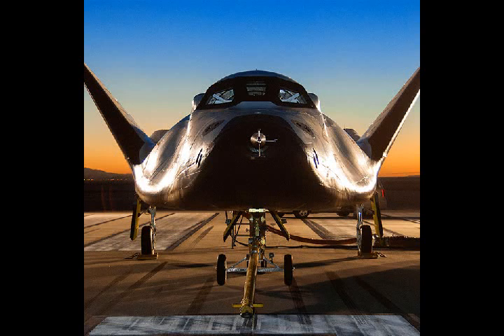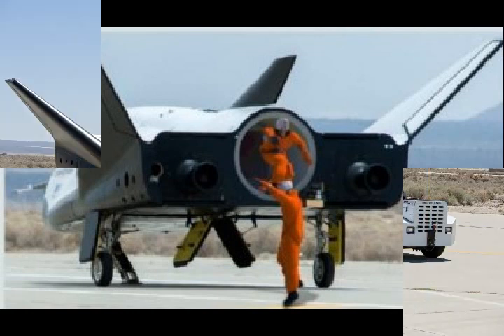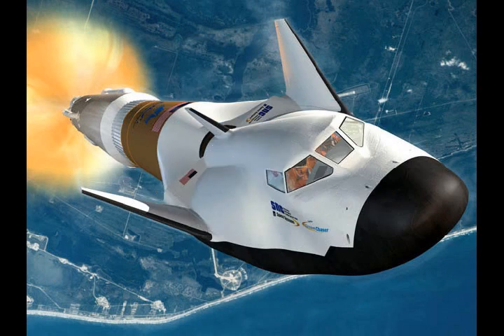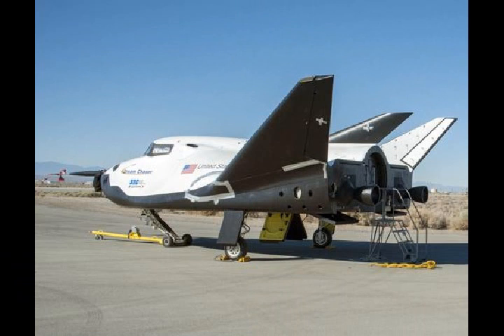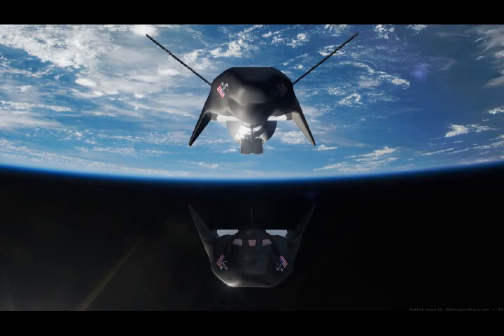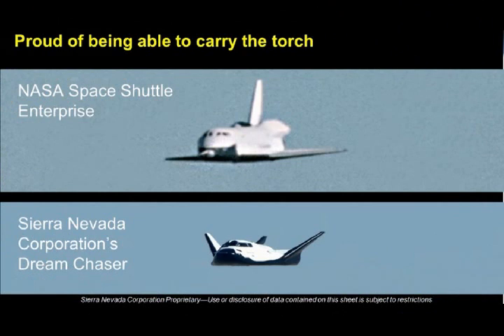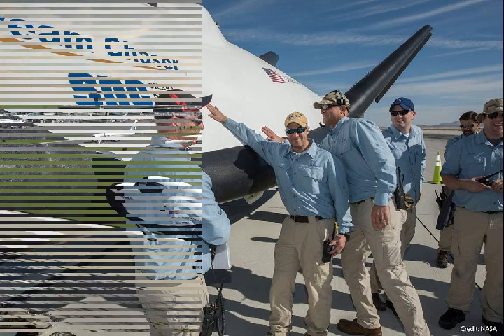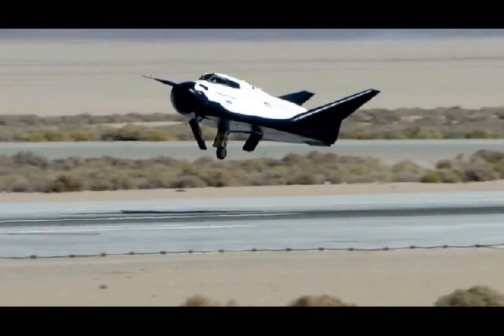"Dream Chaser" Sierra Nevada Corporation’s Space Plane.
Please Support As and Give me a Feed Back to Improve. Defense News All In One check out this blog Sierra Nevada intends to perform its obligations under Commercial Resupply Services using its new "Dream Chaser" space plane, a privately developed space shuttle (but only one-quarter the size of the Space Shuttle) that will launch into orbit atop a rocket, make its delivery, then land back on Earth under its own power like an airplane